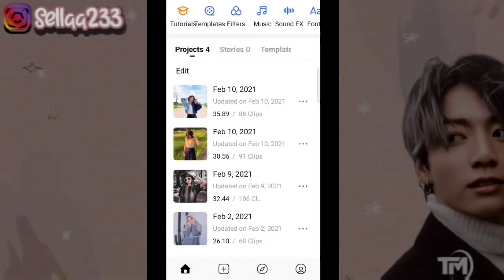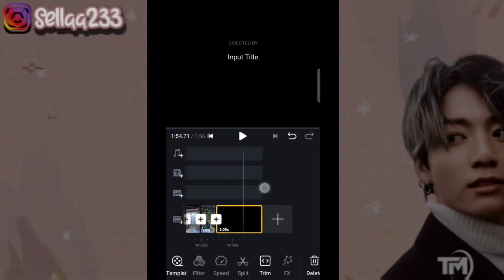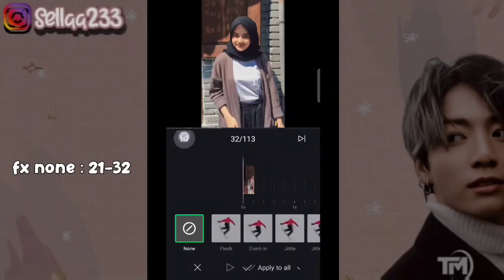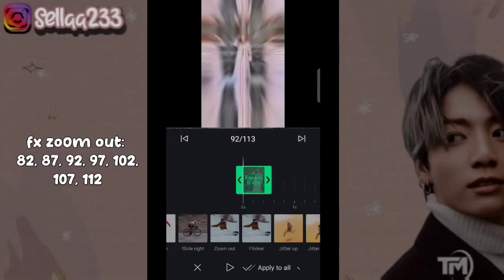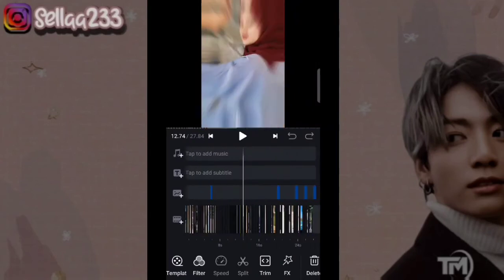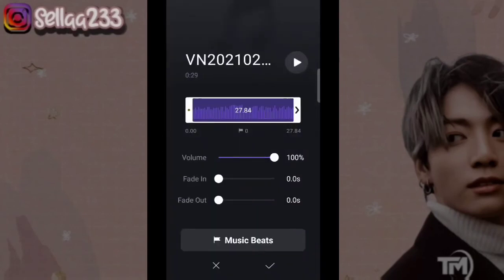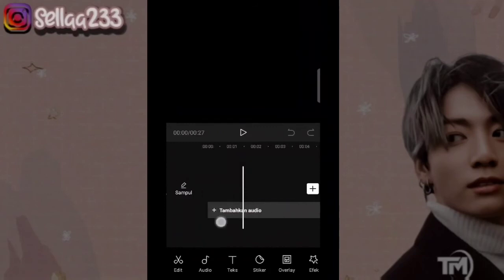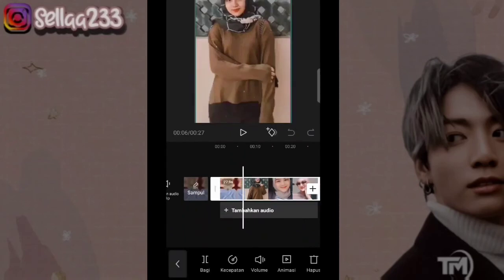TUTORIAL EDIT VIDEO CAPCUT DENGAN LAGU DJ MIRACLES | Tutorial Edit Video Tiktok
Hai Hallo 🐰🐰🐰

Di Video Sella Kali Ini akan membagikan tutorial edit video TIKTOK dengan menggunakan capcut, Dengan Lagu dj miracles.
 Semoga tutorial bermanfaat yaa!!!

🐰 HASIL EDITING

❣️ CONTACTS INFO
🌈Follow IG Sella Yaa

📷 SUMBER FOTO
( F H I A )

keyword;

edit Capcut pemula dengan lagu dj miracles,
tutorial Vn lagu dj miracles,
transisi Vn,
Vn,
dj miracles,
cara edit video dj miracles,
tutorial vn,
tiktok viral,
cara edit Video di apk capcut,
cara edit video di apk Vlognow,
tutorial edit,
tutorial transisi apk vn, Lagu,
tutorial edit video di vn,
tutorial vn  di android,
cara edit  di apk capcut,
tutorial capcut,
cara edit video apk capcut,
tutorial edit di apk capcut,
tutorial transisi  capcut,
tutorial edit video di capcut dj cinta surga,
tutorial capcut,
video vn,
tutorial edit video tiktok teks aesthetic,
cara edit foto menggunakan teks aesthetic,
cara edit video tiktok aesthetic,
cara edit video tiktok teks aesthetic viral, edit teks aesthetic viral di Tiktok  edit teks aesthetic viral di tiktok,
tutorial edit video tiktok  apk capcut,
tutorial edit apk capcut video,
tutorial edit pap Viral,
edit di capcut,
tutorial edit video tiktok,
tutorial edit video capcut,
tutorial edit video Vn,
tutorial edit video,
tutorial edit foto,
tutorial tiktok,
tutorial Vn,
tutorial Capcut,
cara edit video tiktok,
cara edit foto menjadi video,
cara edit foto di Capcut,
cara edit foto di Vn,
cara edit Vn pemula,
cara edit Capcut pemula,
cara edit Capcut mirip alightmotion,
Capcut seperti alightmontion,
alightmontion,
tiktok viral,